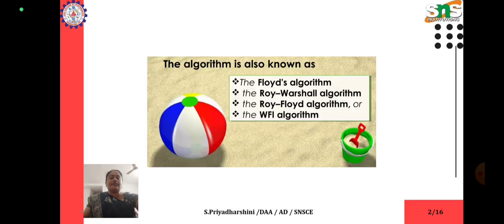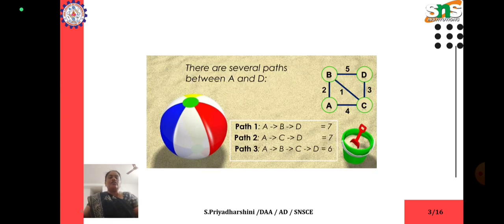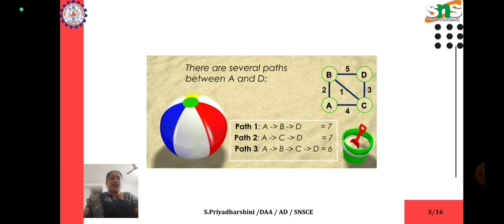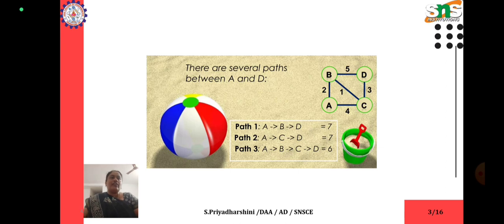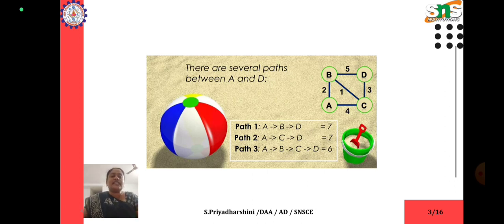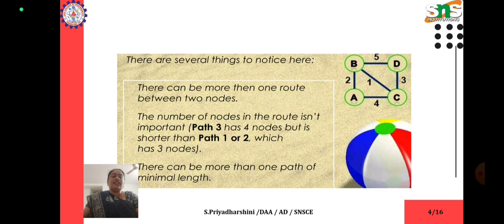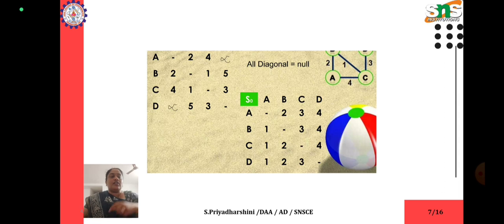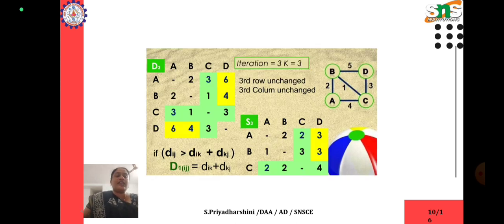S. Priyadharshini | AP | AI&DS | Warshall & Floyd Algorithm / SNS Institutions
The Floyd-Warshall algorithm is a popular algorithm for finding the shortest path for each vertex pair in a weighted directed graph. In all pair shortest path problem, we need to find out all the shortest paths from each vertex to all other vertices in the graph. as an input